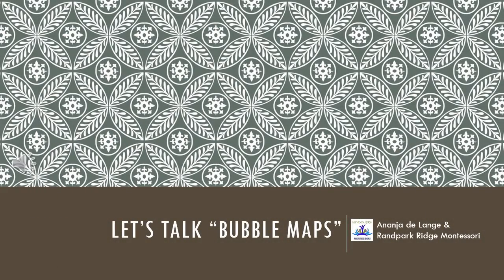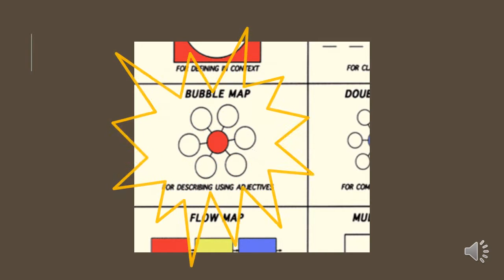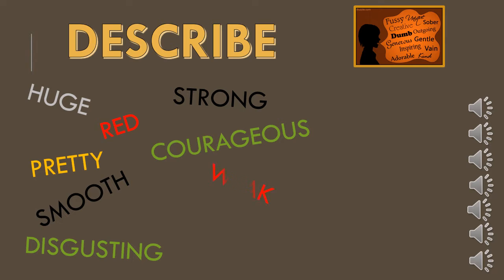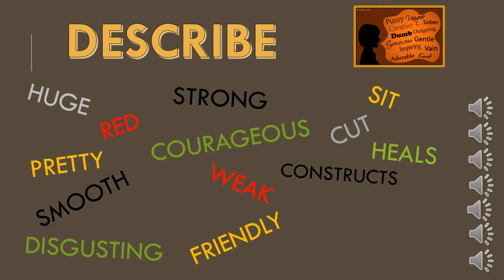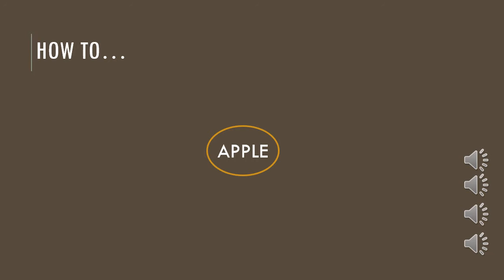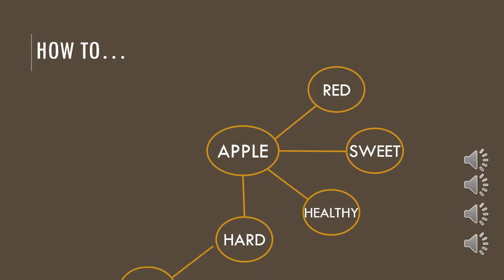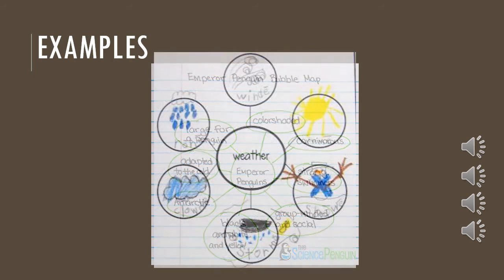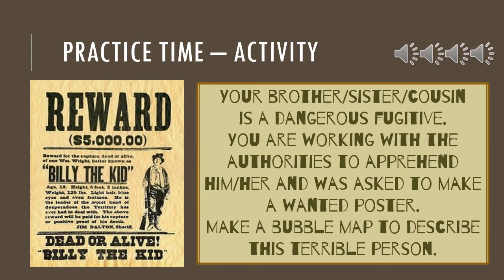Randpark Ridge Montessori Thinking Tools (Video 3 of 9)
This video forms part of a series explaining the use of Thinking Maps. This video focuses on the use of Bubble Maps and includes information about how to brainstorm for the purpose of describing.